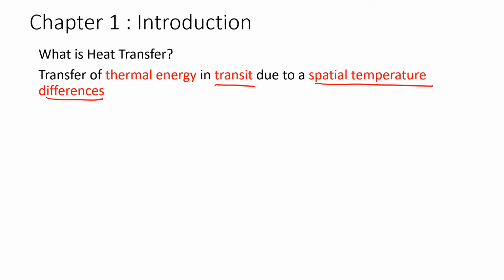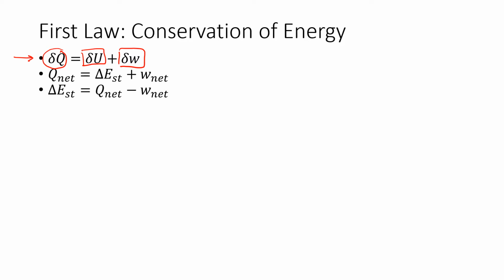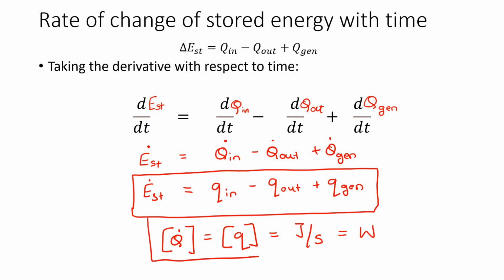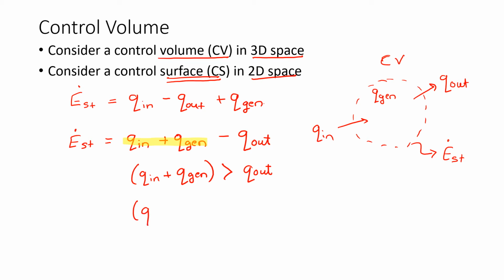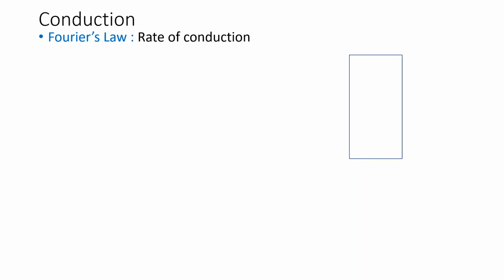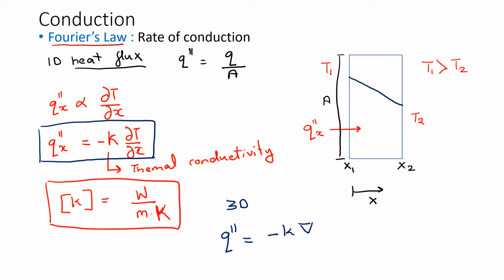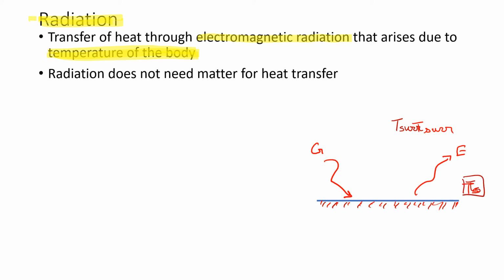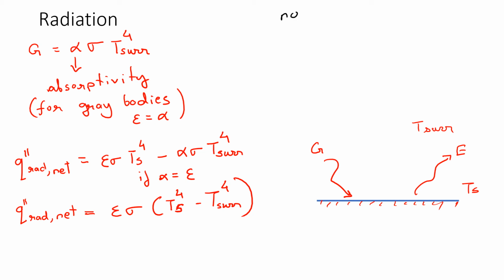Heat Transfer (01): Chapter 01| Introduction to Heat Transfer, Conduction. Convection and Radiation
Topics covered:
1) Introduction to Heat Transfer
2) Modes of Heat Transfer
3) Energy Balance and Control Volume